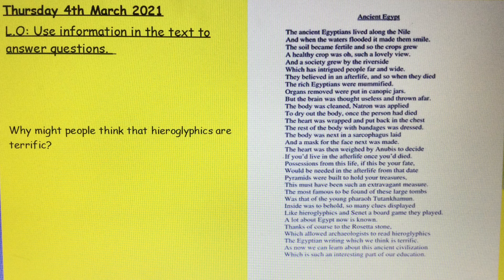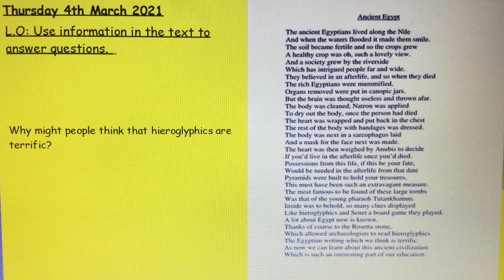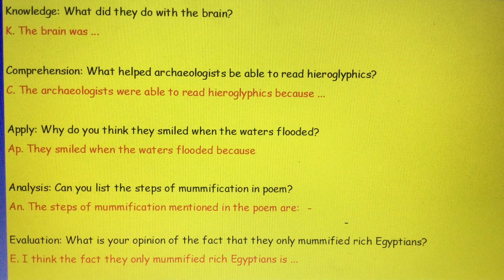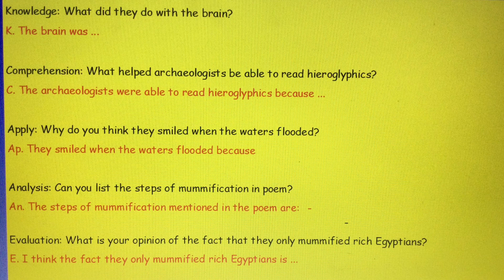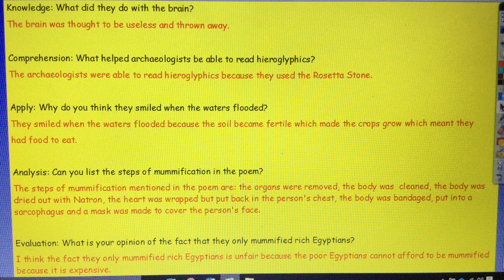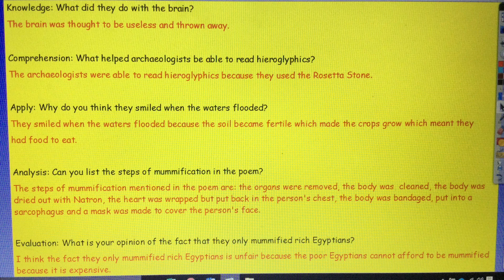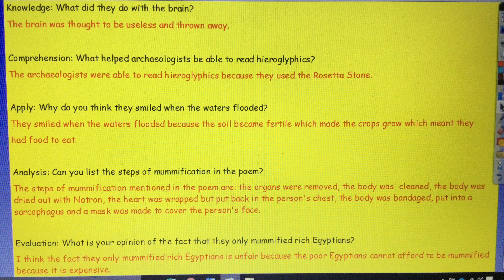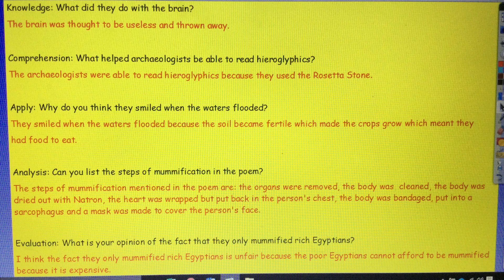Thursday 4th March - SLOR